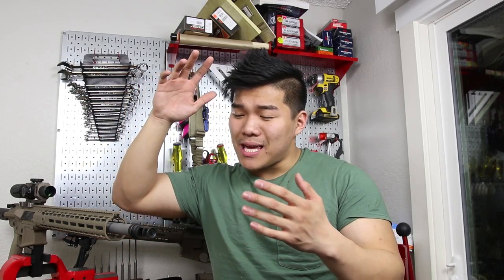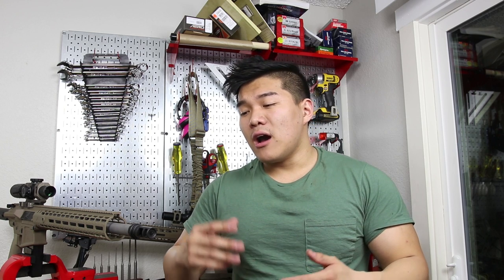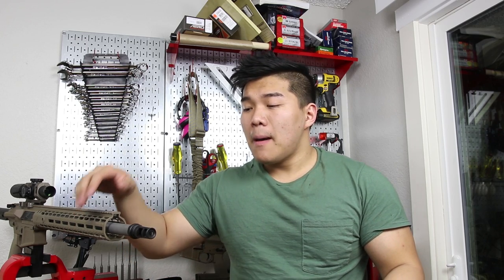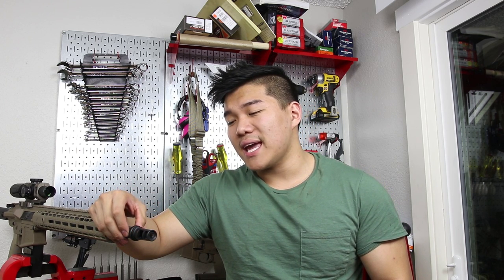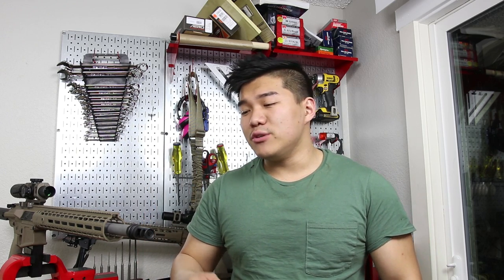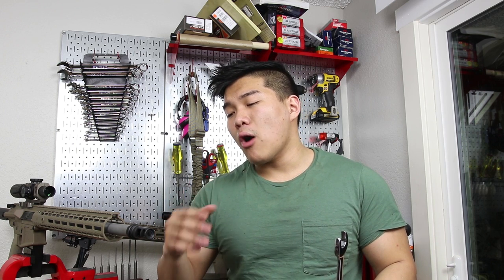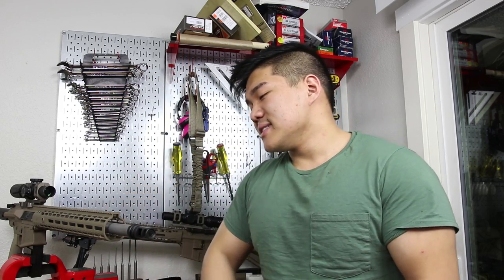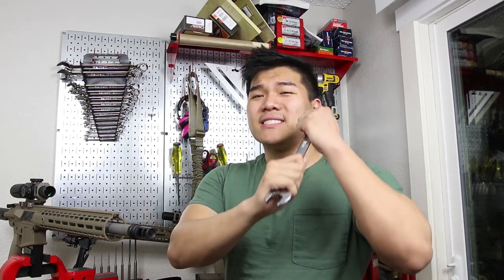TIMING A MUZZLE BRAKE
Muzzle brake is a aac 51t muzzle brake 5/8x24

Camera I use
Lens I use